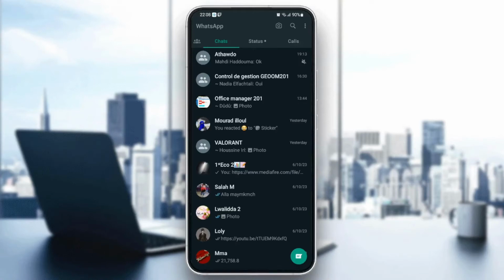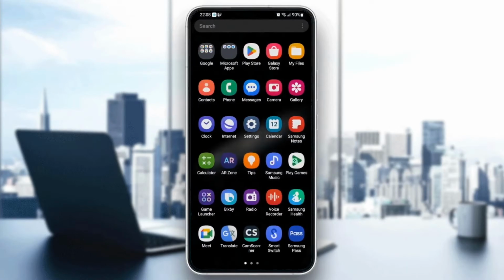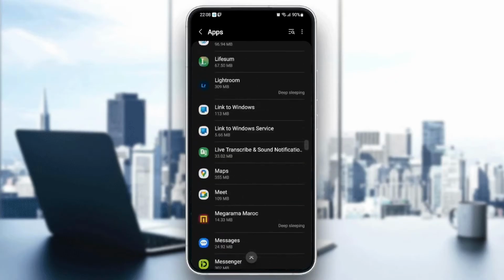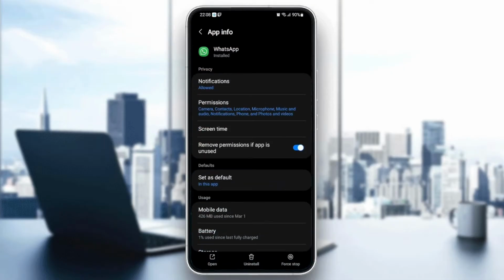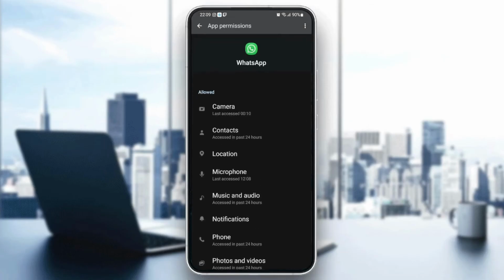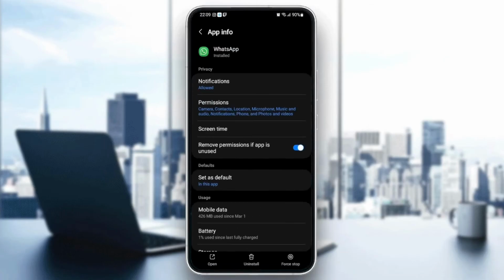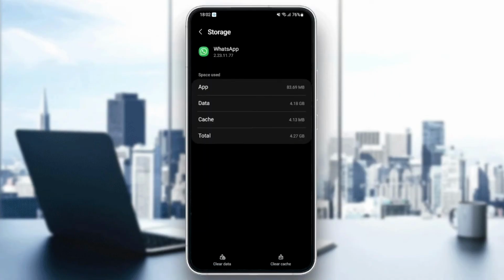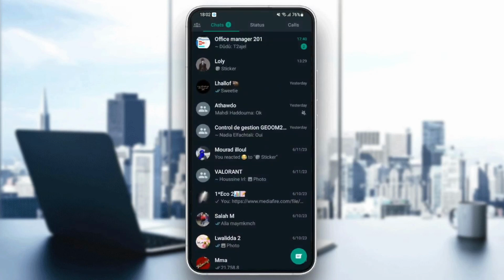How To Fix WhatsApp Incoming Call Not Showing On Screen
Today we talk about whatsapp incoming call not showing on screen,whatsapp call not showing on screen,whatsapp call not showing on display,incoming calls are not showing on the screen but phone is ringing,whatsapp incoming call not showing on display